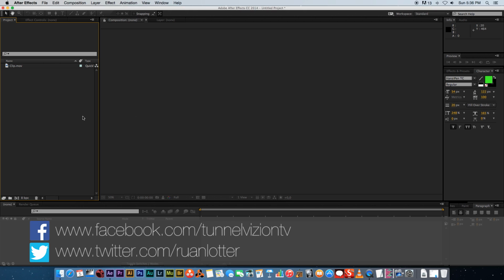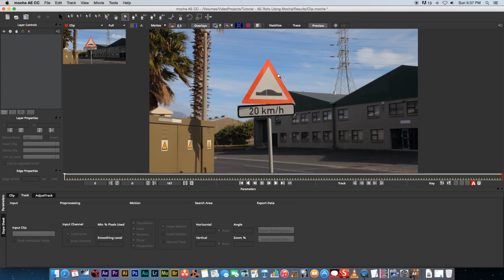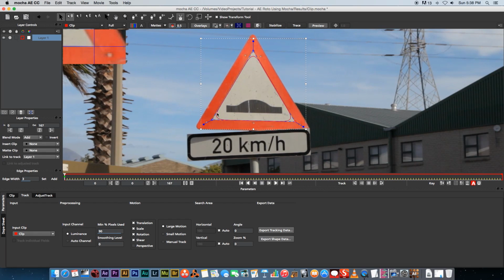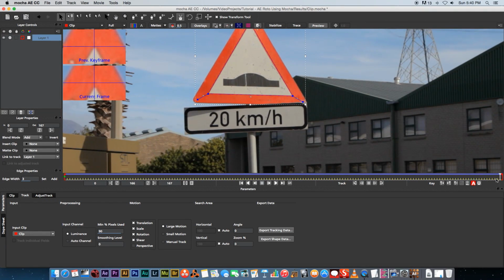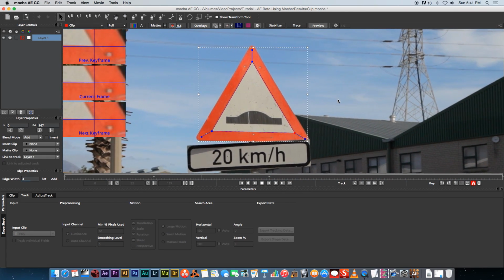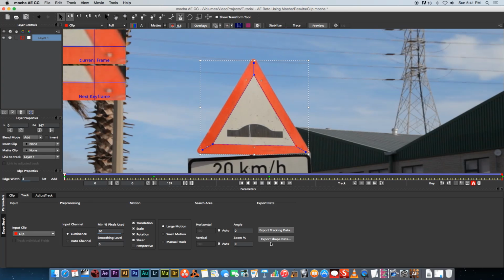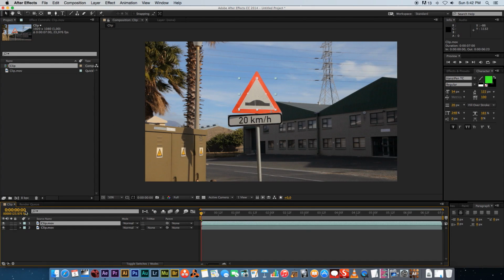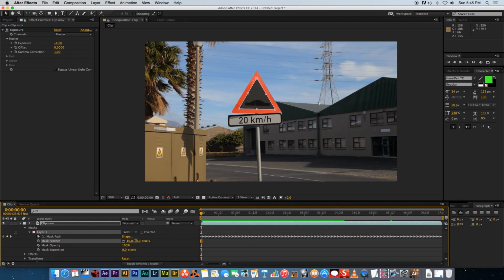Rotoscoping Mocha After Effects Tutorial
After Effects Tutorial - Rotoscoping With Mocha - In this Adobe After Effects tutorial I show you how to rotoscope using Mocha for After Effects as well as how to export your rotoscoping mask from Mocha to After Effects. Adobe After Effects tutorials / filmmaking tutorials / vfx tutorials / visual effects tutorials.

Ruan
TunnelvizionTV